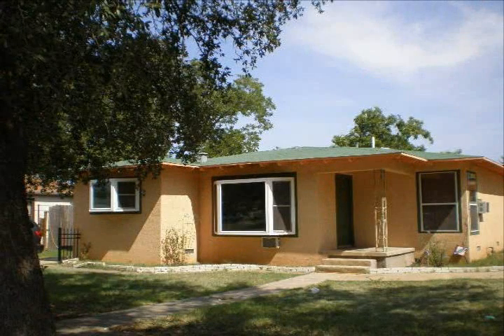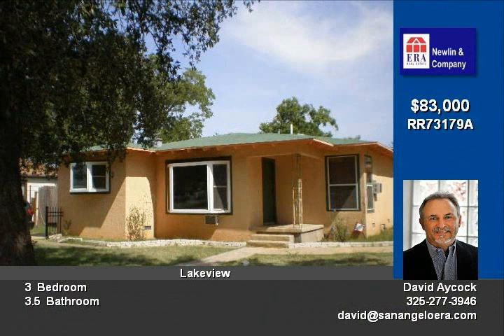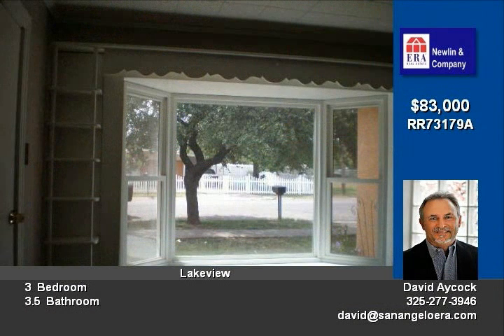510 E 40th St San Angelo TX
Many special features  Incredible garage and workshop area which can hold up to 10 cars! (& a carport!)  3 bedroom, 3 & 1/2 baths  2 living areas with a study or a craft room  Water well and 1,000 gallon storage tank  Stucco exterior  Most windows replaced, many electric and plumbing upgrades including tankless water heater  Owner states square footage larger than reported with CAD

Video uploaded on Tue, 30 Nov 2010 06:35:02 -0600